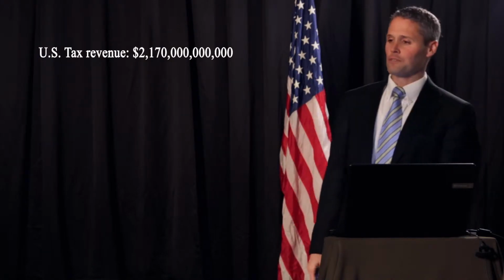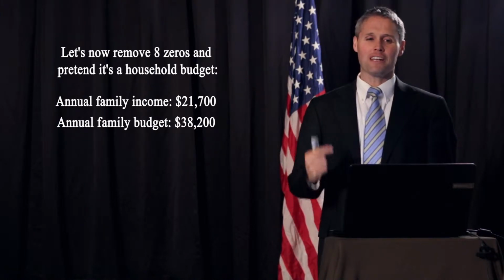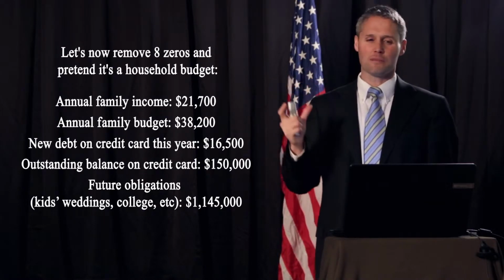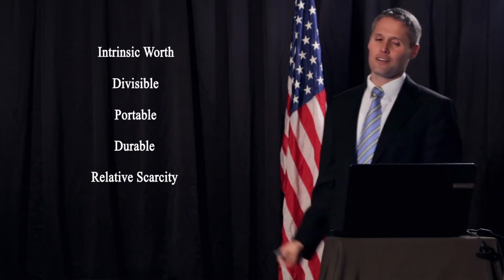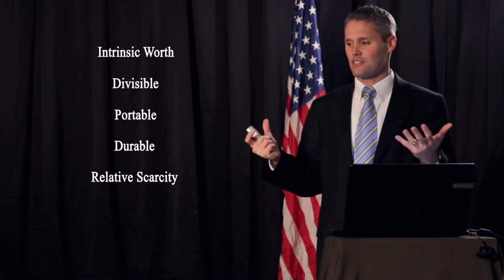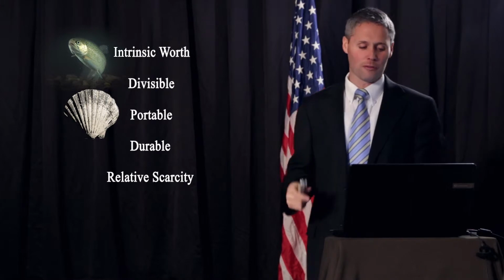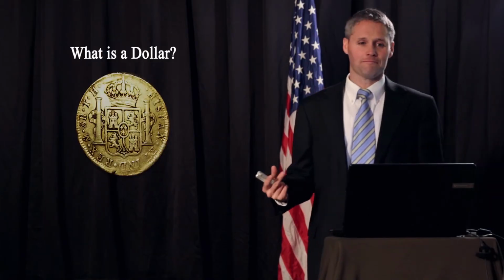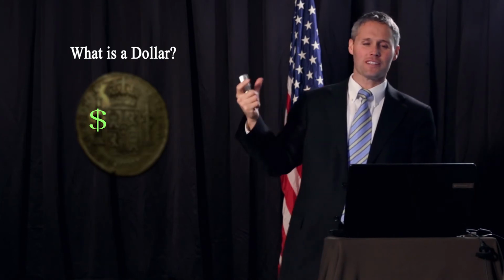MITC Scene 1 - Monetary Definitions